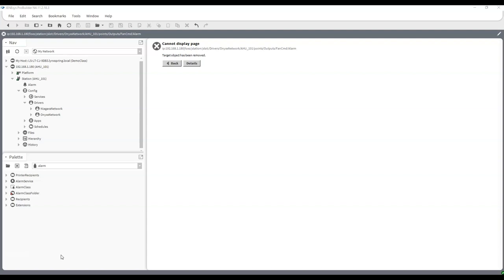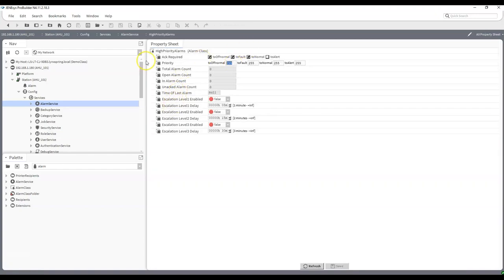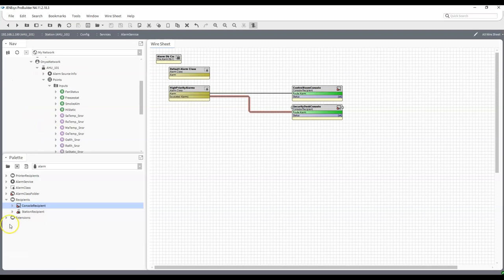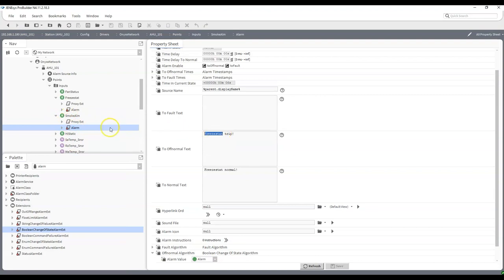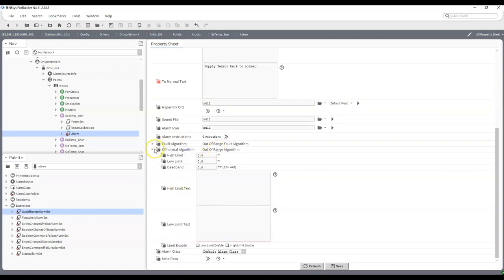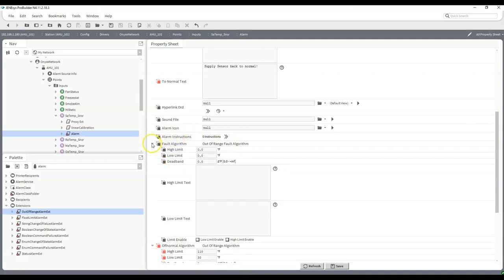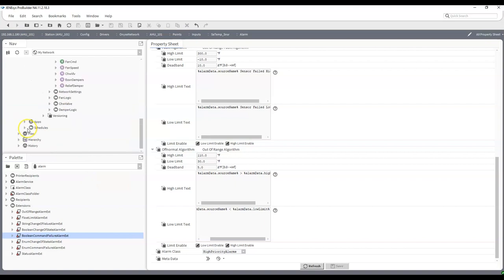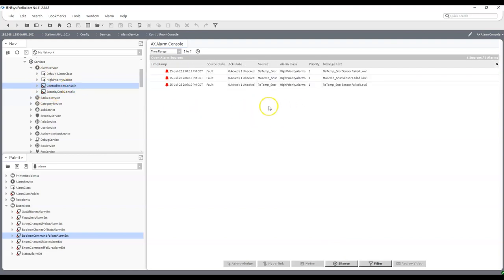JENEsys Edge Portfolio with Charles Johnson: Part 7, Alarming